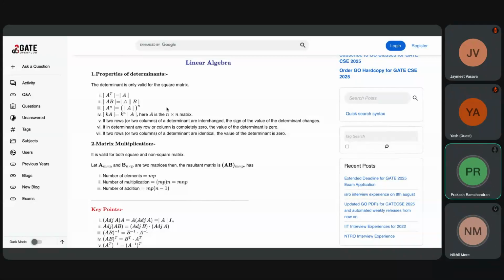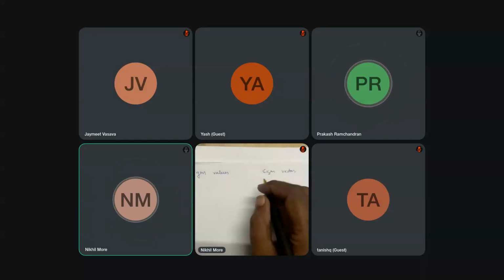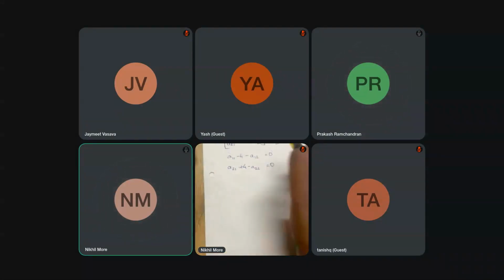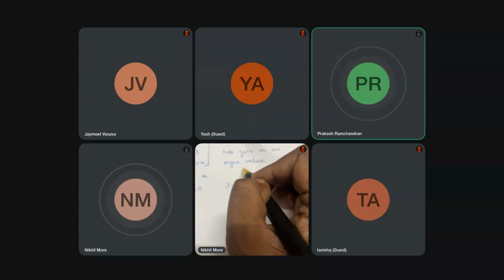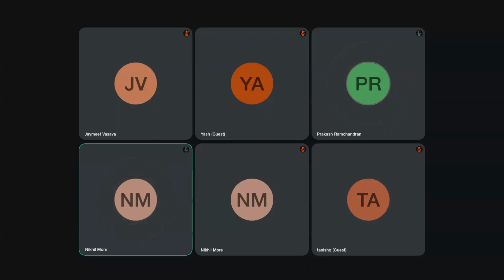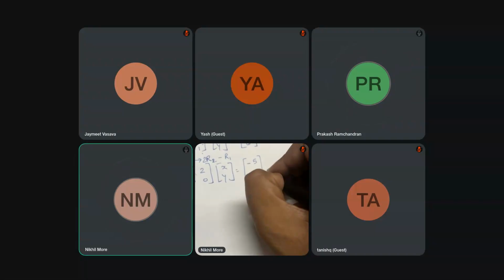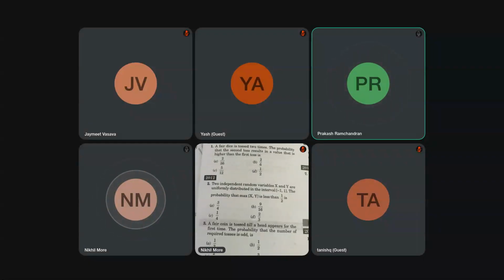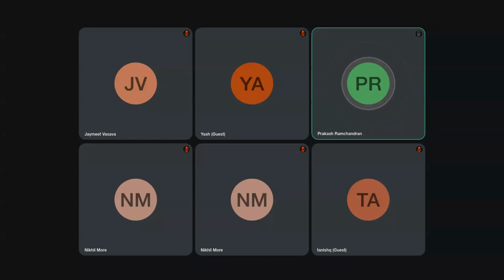GATE 2025 Study Circle eOTF 05 October 2024 Prep for EC/CS/DA&AI exam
We are a group of enthusiasts who like to rope in people who want appear for GATE 2025 in Feb 1st week 2025. Amny have registered and some may just attend for future preparation for higher studies  like M.TECH, PhD at premier institutes.
We had show in previous session about registration and followups through online resources
We start with Engineering Mathematics which is most common for most and covers like 13 questions. With negative marking need to score on thee to succeed and have positive marks targeting 50-60 and be able to secure an admission in this competitive market with optimum effort.
Please join us every week in this open forum hosted by eOTF for Indian and Regional students associated with Indian Education System (NEP 2020).